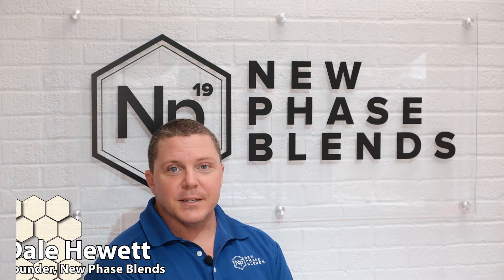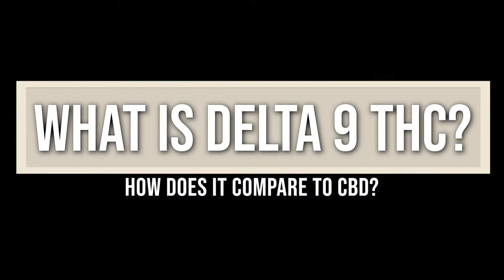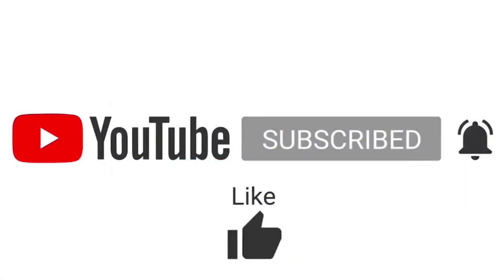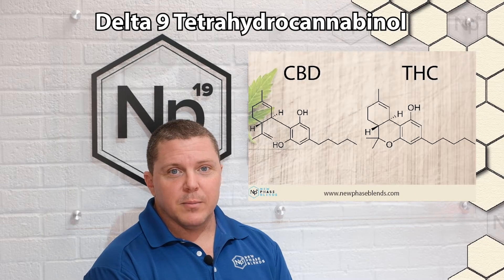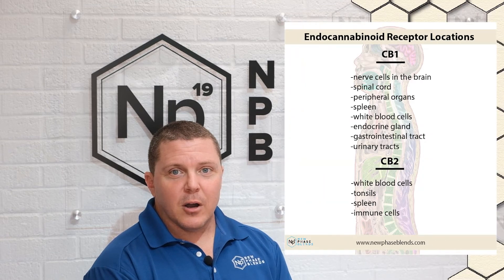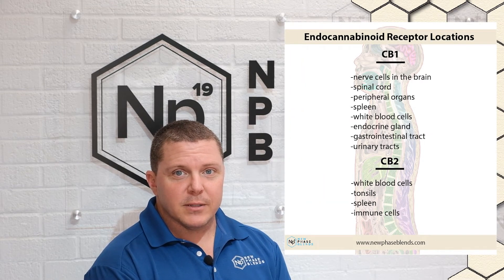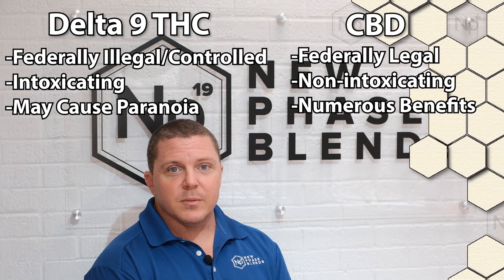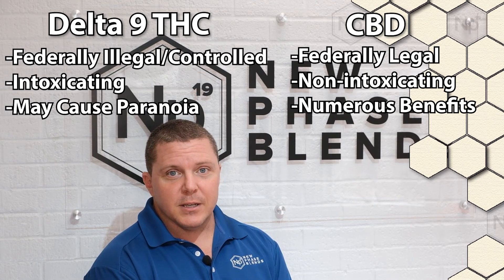What is Delta 9 THC? How Does It Compare to CBD?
TLDR: Delta 9 is the form of THC that most people are familiar with. When you smoke marijuana and get high, a large portion of that intoxicating effect is thanks to delta 9 THC.

When we talk about CBD and other cannabis products, we undoubtedly discuss THC at some point. THC is a cannabinoid molecule that is found in hemp and marijuana plants alike. There are many different cannabinoids, and each one has its beneficial properties.

The full scientific name for Delta 9 is delta-9-tetrahydrocannabinol, or delta-9-THC for short. Some people choose to just call it 'delta 9.' Regardless, it's all the same compound. Delta 9 THC is one of many significant cannabinoids that can be found in abundance within cannabis plants. Extracting Delta 9 is usually relatively cheap and easy.

While there is a difference between marijuana and hemp plants, there is a subtle difference between the cannabinoid compounds.

THC is well known by many that use medicinal marijuana and hemp plant products daily, and it is perhaps most well known for its psychoactive properties in high doses.

It is just one of 400 active substances and compounds derived from hemp and marijuana plants and the family of cannabis plants. The compound is one of the 124 known cannabinoids that are commonly sought after for its medicinal properties.

THCV is similar to THC in that they look the same; however, a subtle chemical difference makes this compound behave a little differently from the better-known THC counterpart. Let’s take a better look at the compound called Delta 9.

What Is Delta-9?

Delta-9-tetrahydrocannabivarin acid (THC d9) is a cannabinoid found in the cannabis plant. When people smoke marijuana get get high, they are feeling the effects of mainly the delta 9 THC variant.

There are other variants as well, but this article will focus on the delta 9 variant of THC.

The sales of cannabis compounds and the use of marijuana are illegal in some countries, but this hasn’t dissuaded the increase of these compounds on the market. CBD was discovered some 80 years ago by researchers. Today, there are about 124 cannabinoid compounds which have been found.

Scientists suspect there are many more.

In the simplest terms, delta9 THC is very intoxicating. THC is the main psychoactive compound in cannabis, which triggers a response to the main psychoactive component in cannabis—turns on our CB1 receptor. This causes the release of hunger hormones.

The Origins of D9 THC

There is currently no record to tell when, how, or who discovered the THC compound. THC is formed from the THCA compound after being exposed to heat, light, and/or time. THC undergoes the chemical reaction known as decarbonization, just like other cannabinoids.

To take it a step further, THCA stems from the cannabigerol (CBG) compound, which is known as the ‘mother cannabinoid.’

THC (Tetrahydrocannabinol), CBN (Cannabinol), CBT (Cannabidiol), THCV (tetrahydrocannabivarin), and other constituents of the cannabis plant are said to stem from the continuous oxidation of CBGVA.

The isolation of the THC compound from others has proven easy for chemists. The compound itself is available to be bought on the market in some countries.

Just as scientists are able to isolate CBD from the hemp plant, they can also isolate delta 9 THC from the marijuana plant.

Read more in the blog...